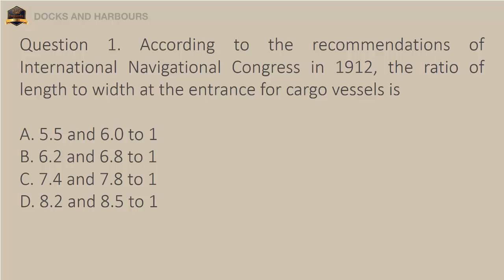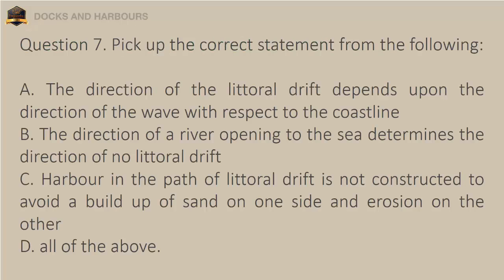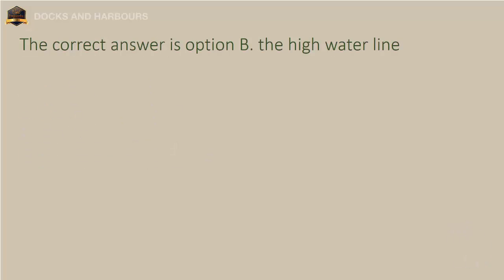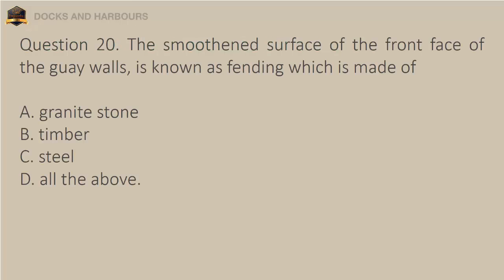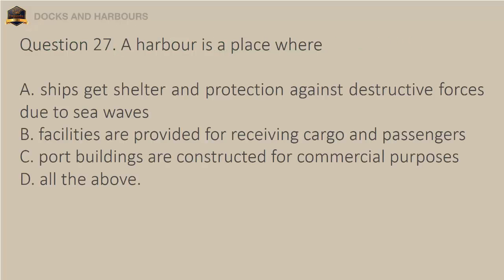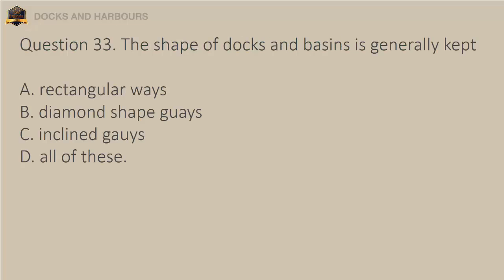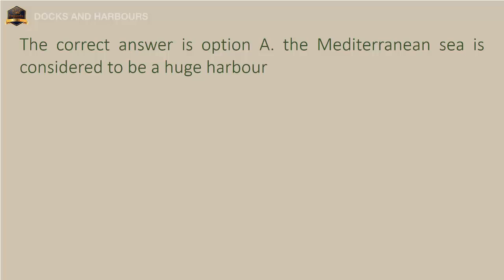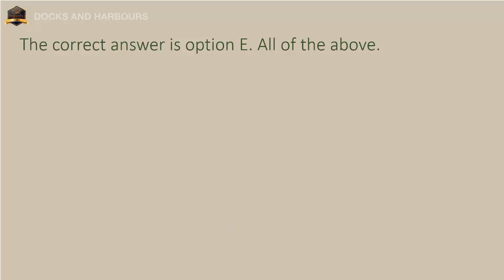Docks and Harbours Section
This is the civil engineering questions and answers section on "Docks and Harbours". This SECTION deals with the assessment of both statutory and non-statutory dock and harbour undertakings in Civil Engineering